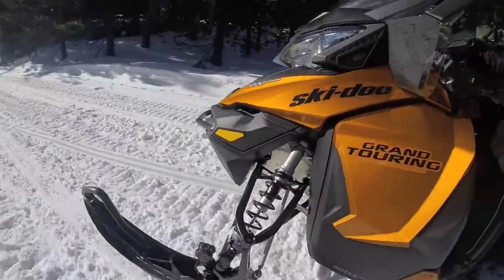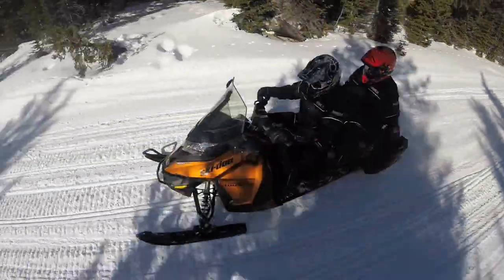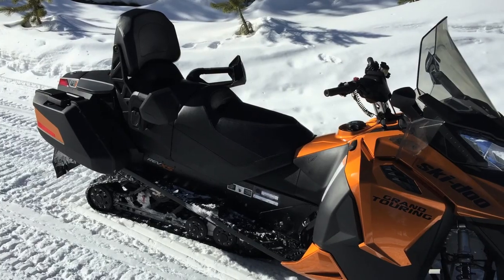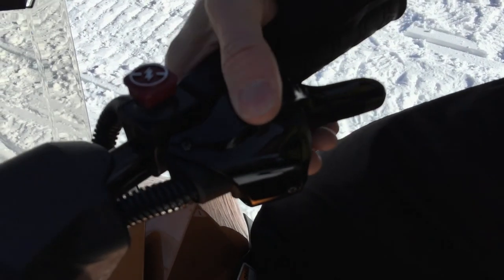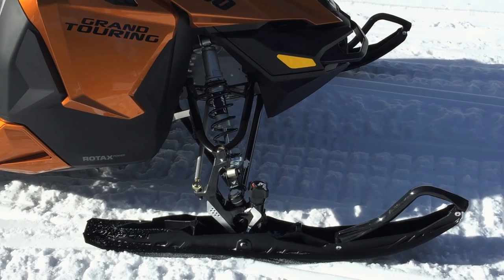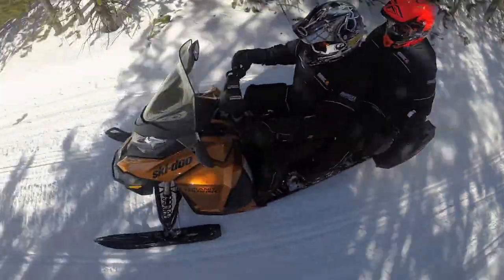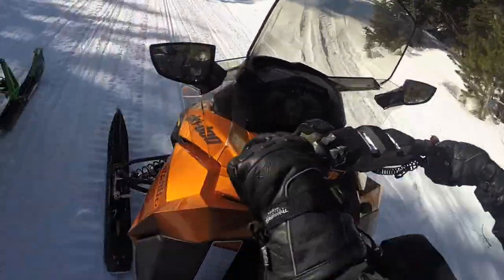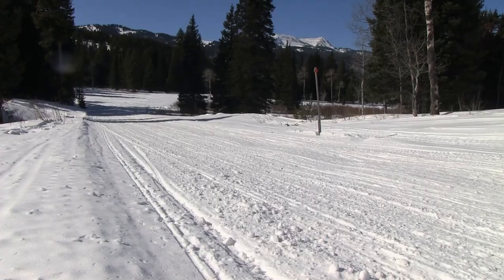STV 2016 Ski-Doo Grand Touring